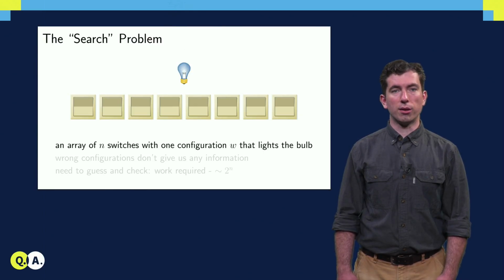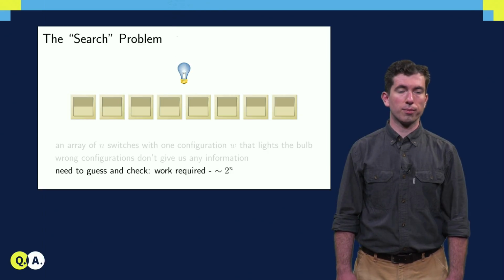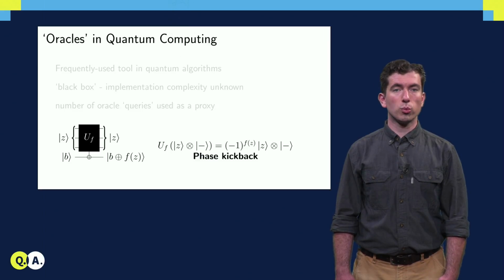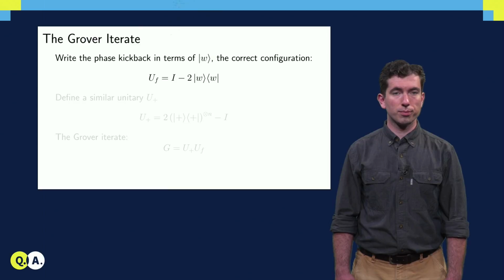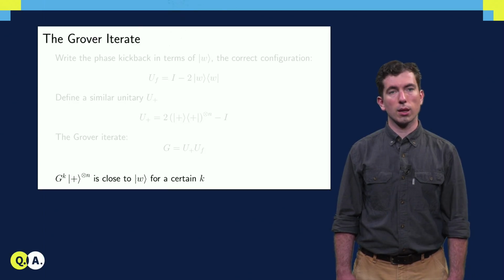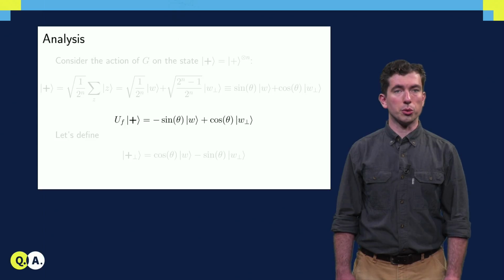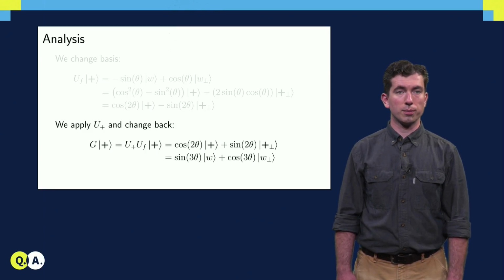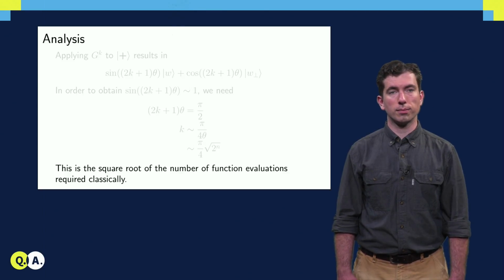QTM3x_2018_32_Grovers_Algorithm-video